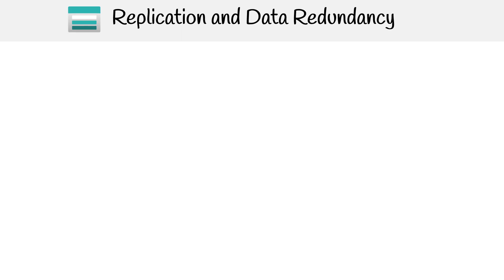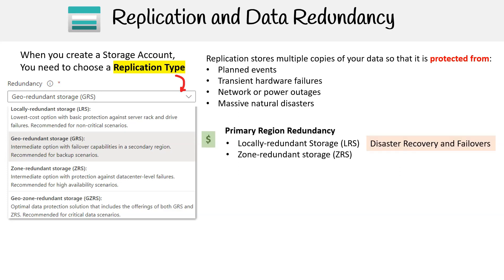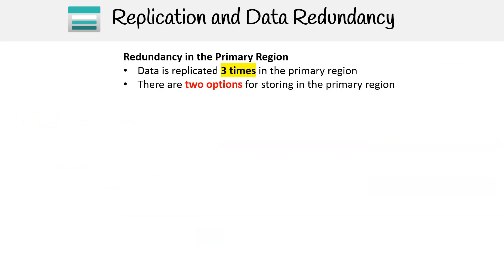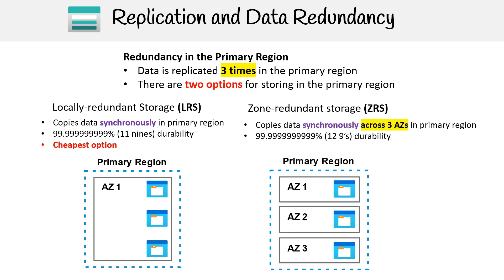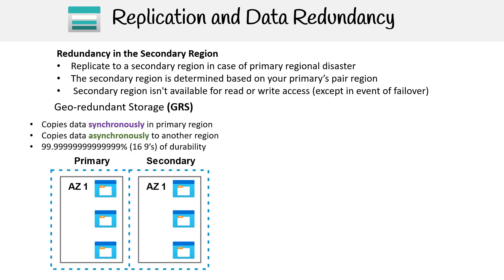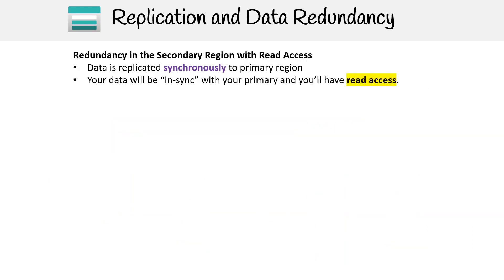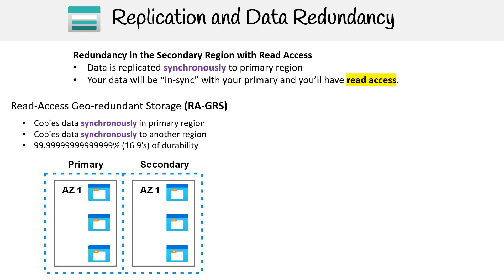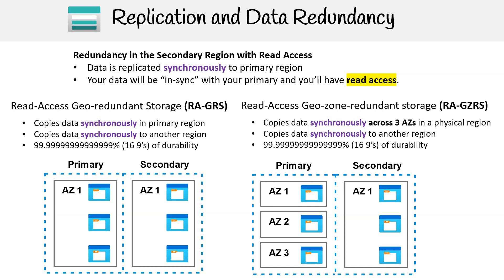AZ 305 — Replication and Data Redundancy